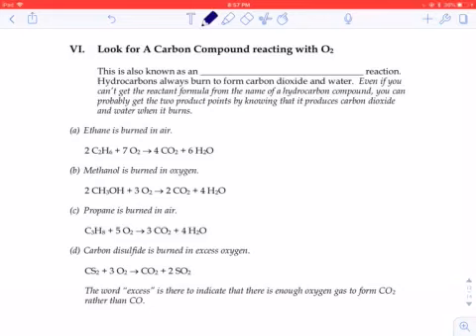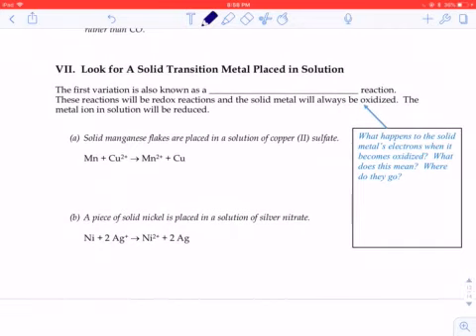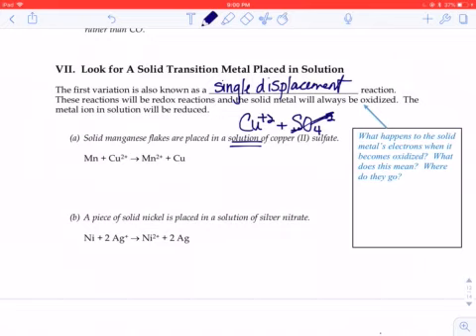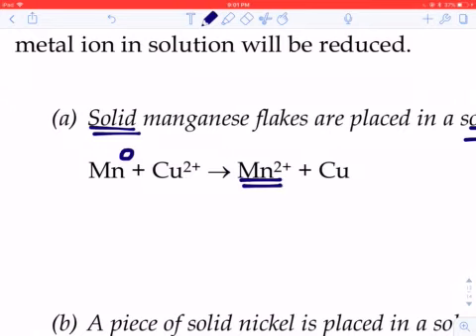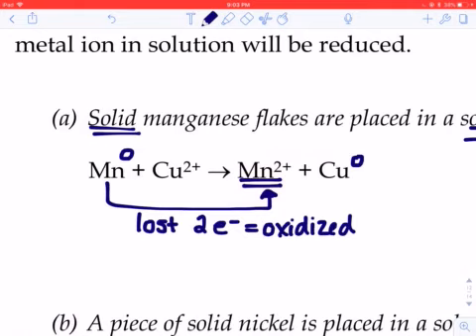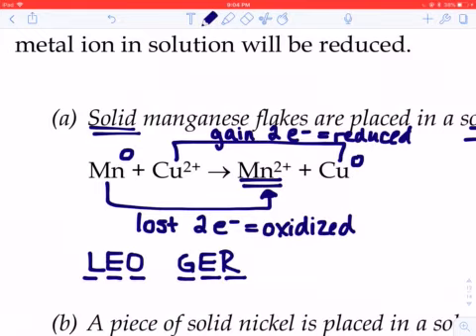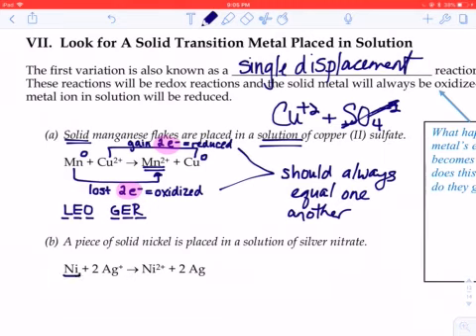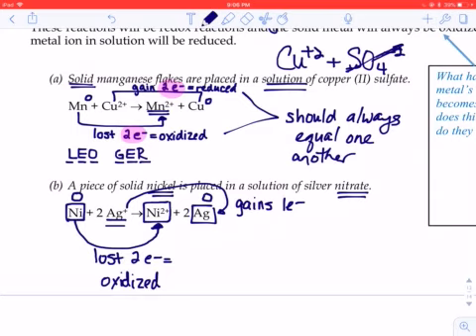AP Chem Descriptive Chem Notes Combustion and Single Displacement Part 1